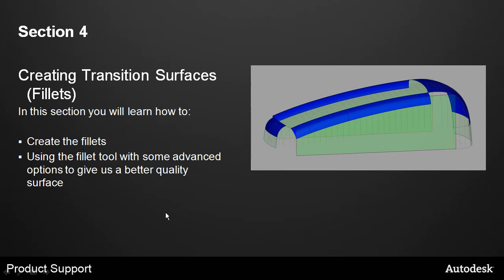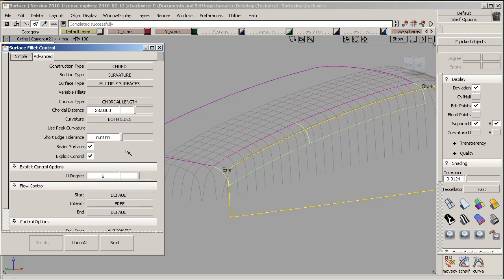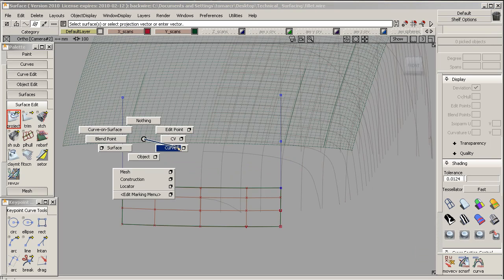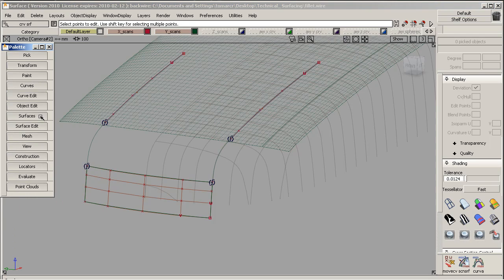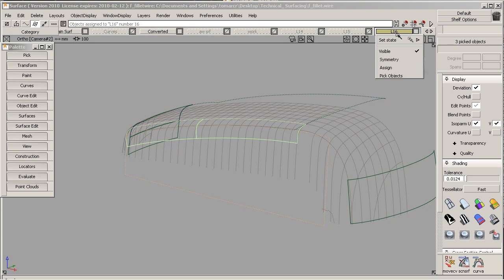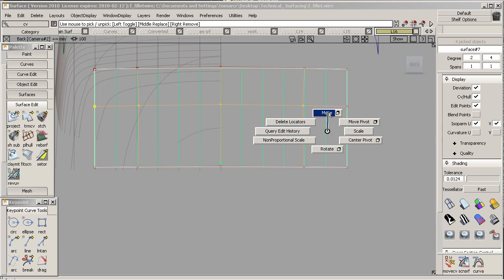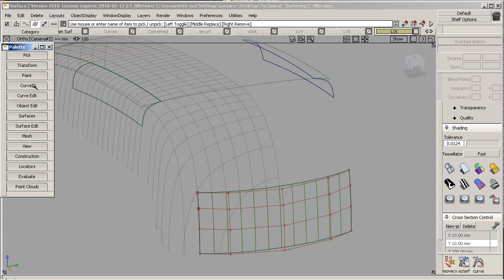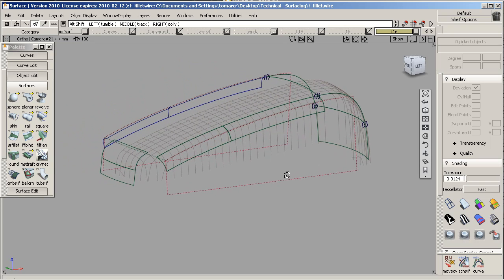Constructing Main Surfaces (Fillets) — Technical Surfacing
In this tutorial, we will present examples of typical production workflows using Autodesk Alias Surface. We will introduce powerful tools and interactive features available in Autodesk Alias Surface and Autodesk Alias Automotive and demonstrate how to use them to accomplish your surfacing tasks.